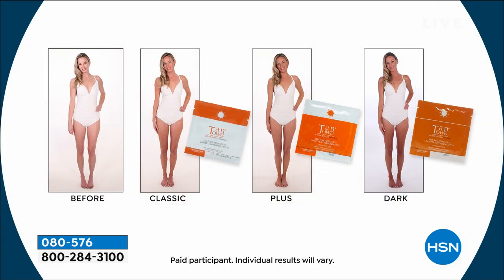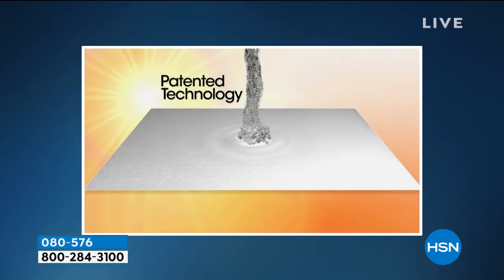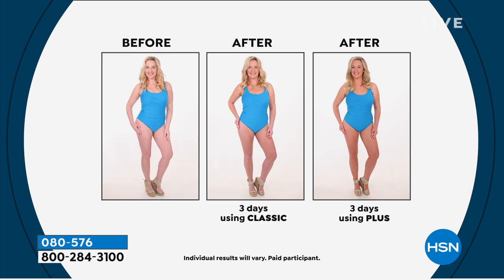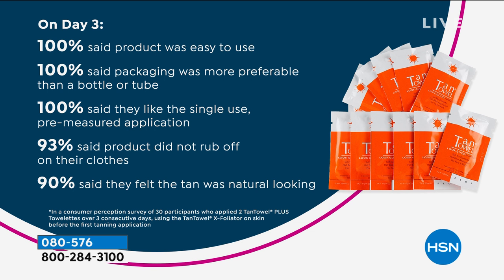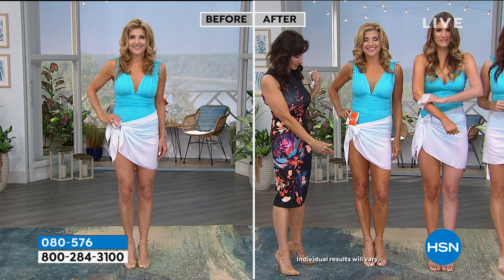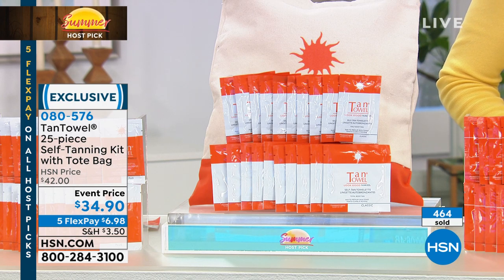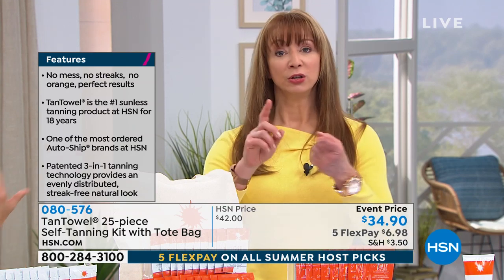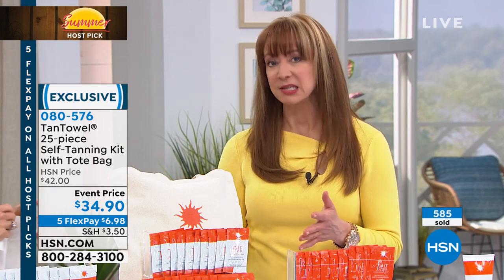TanTowel Classic 25piece SelfTanning Kit with Tote Bag A...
TanTowel Classic 25piece SelfTanning Kit with Tote Bag AutoShip

This set includes selftanning towelettes for the face and body that are infused with a unique, clear liquid formula for a natural sunless tanned look. Comes with a canvas tote with faux leather trim. The Classic formula is best for fair to medium skin tones.

    5 Face Tan SelfTan Towelettes
    (10) .5 fl. oz. Classic FullBody SelfTan Towelettes
    (10) .25 fl. oz. Classic HalfBody SelfTan Towelettes
    Canvas tote bag

Face Tan SelfTan Towelettes

    Designed specifically for the face
    Hydrate your skin and develop a sunkissedlooking glow
    Clear selftanning liquid helps create an overall smoothlooking tanned appearance while helping to fight free radical aggressors
    Contains DHA, Vitamin E, aloe vera, Pro Vitamin B, walnut extract and other key ingredients
    No stains or dyes, will not rub off clothing applies in minutes, dries in seconds

FullBody   HalfBody SelfTan Towelettes

    Fullbody towelettes allow for headtotoe application and halfbody towelettes are just right for arms or legs
    DHA works with the proteins and amino acids within your skin to produce your unique selftanned look
    Highquality fiber towelettes premeasured with tanning solution
    No dyes or stains used in the formula

    Face Tan SelfTan Towelettes Apply to clean, dry skin in a circular motion over the face, neck and decolletage. To build color reapply as necessary. Color will appear in 2 to 4 hours. Wash hands immediately after application.
    Body SelfTan Towelettes For best results, exfoliate 24 hours prior to use. Can be used on face and body. Unfold towelette and apply to clean, dry skin in circular motions over your body. Wash hands immediately after application.Color will appear within 2 to 4 hours, and lasts up to 7 days. Use as often as needed for a deeper tanned look or to maintain your glow. Results may vary.

Selftan towelettes made in USA tote made in China